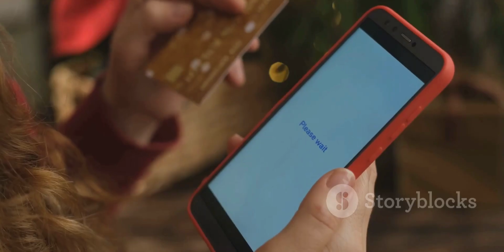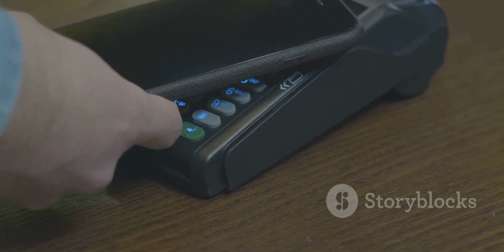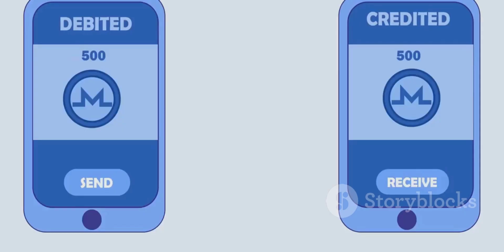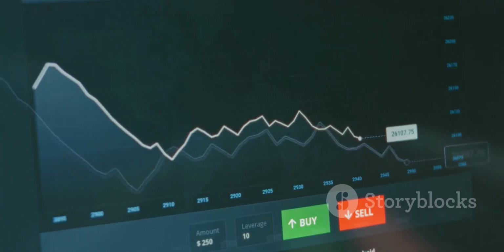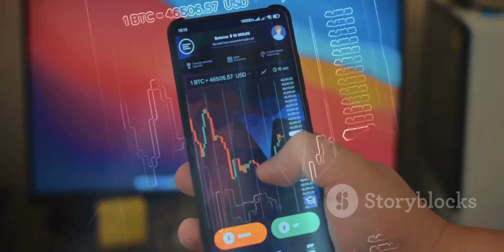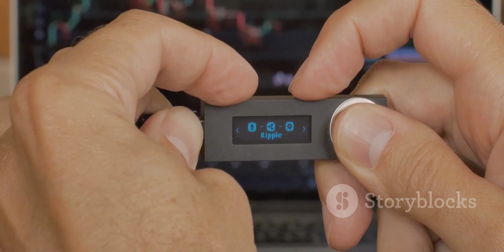Exploring TRC20 USDT: A Beginner's Guide to Understanding and Utilizing This Token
🔥 USDT Explained: The Digital Dollar Revolution You Need to Know! 💰

Confused about USDT and TRC20? This video breaks it all down in simple terms! Discover how this digital dollar is changing the game in crypto and why it matters to YOU.

🕒 Timestamps:
0:03 - What is USDT?
0:38 - Understanding TRC20
1:51 - The evolution of USDT
4:50 - Why TRC20 USDT is a game-changer
6:44 - Speed and cost advantages
8:04 - How to start using TRC20 USDT

🔑 Key Highlights:
• Learn why USDT is called a "stablecoin" and how it maintains its value
• Discover the benefits of TRC20 USDT over other versions
• Explore real-world examples of how TRC20 USDT is used globally
• Get step-by-step guidance on setting up and using TRC20 USDT

💡 Ready to dive into the world of digital dollars? This video is your ultimate guide to understanding and using USDT like a pro!

👉 Take Action: Try sending a small amount of TRC20 USDT after watching this video. Share your experience in the comments below!